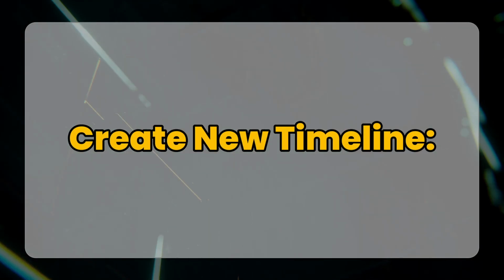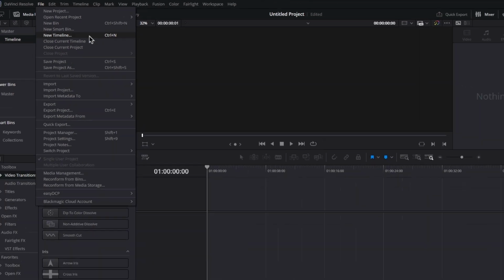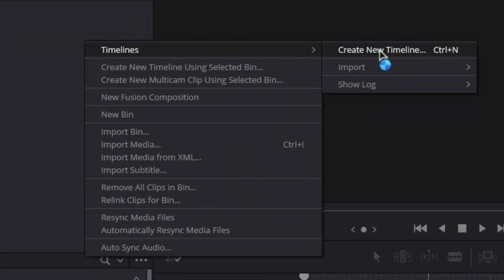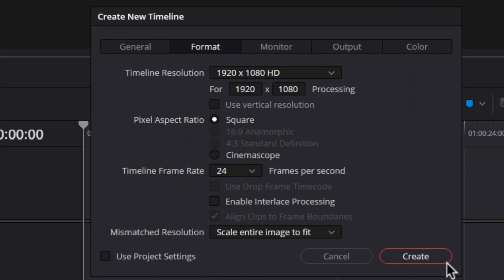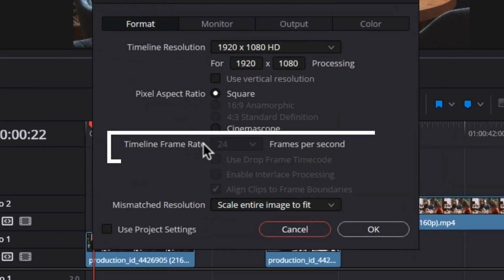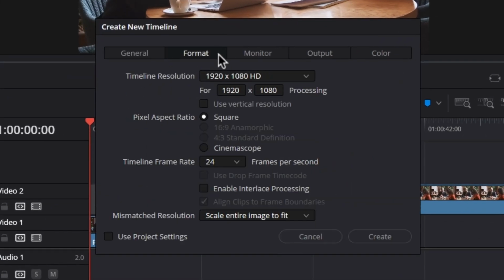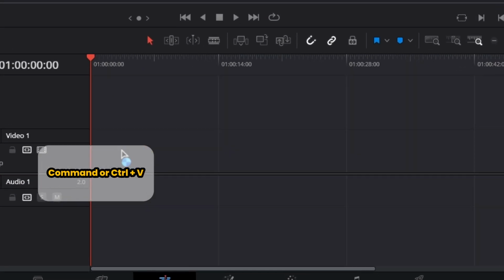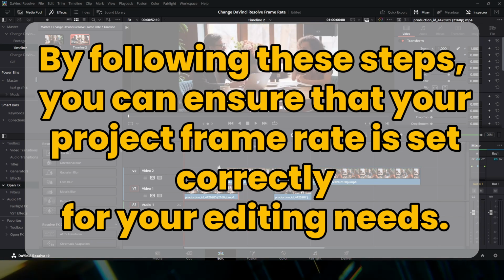Change DaVinci Resolve Frame Rate – Quick & Easy!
Struggling to adjust the frame rate for your video project? In this tutorial, I’ll show you how to quickly and easily change the frame rate in DaVinci Resolve without losing quality. Perfect for creating cinematic sequences or smooth slow-motion effects!
🚀 What You’ll Learn:
✅ Adjust frame rate settings for new projects
✅ Change frame rates for existing timelines
✅ Avoid common mistakes that can ruin your footage
👉 Watch now and take control of your frame rates like a pro!